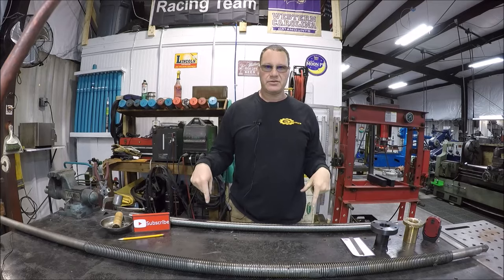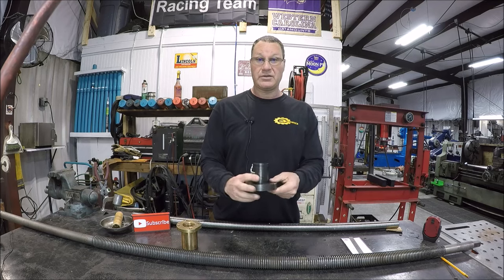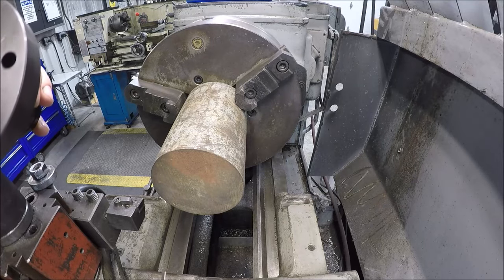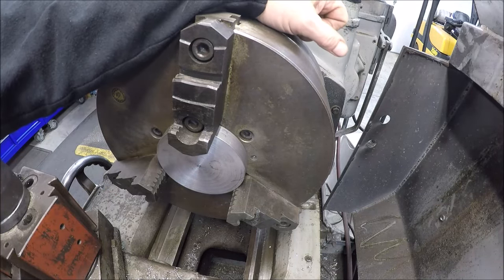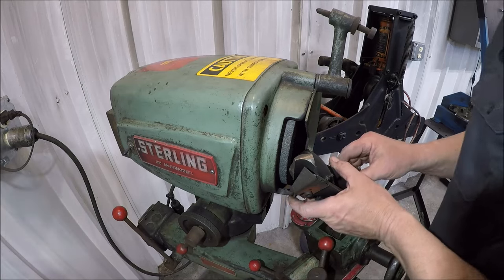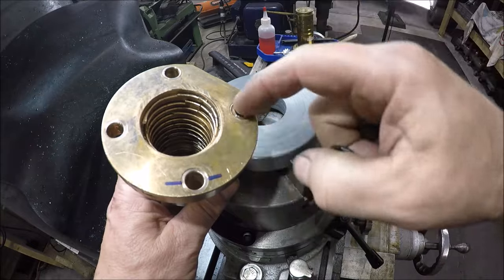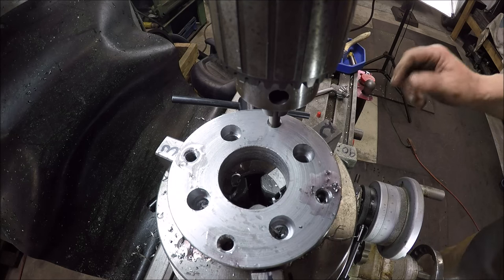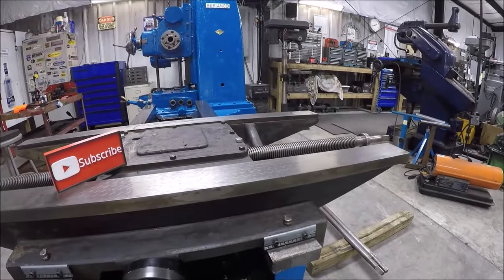Making an adapter to mount the new ball screw nut to the saddle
In this video I get some machining done making the adapter for the new ball screw nut for the Defiance Mill. Some basic turning on the Monarch lathe, some drilling and tapping on the Excello mill using the rotary table, and lastly some big drill sharpening using the Sterling Drill Grinder.